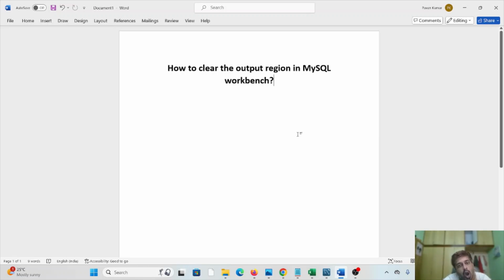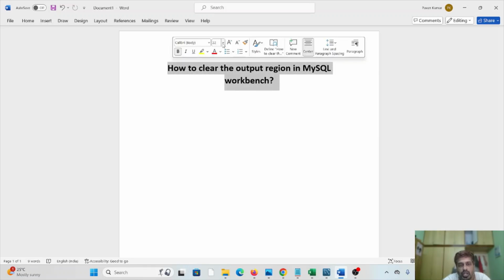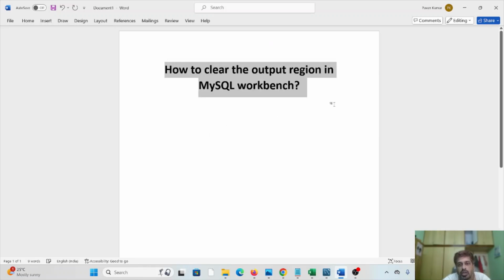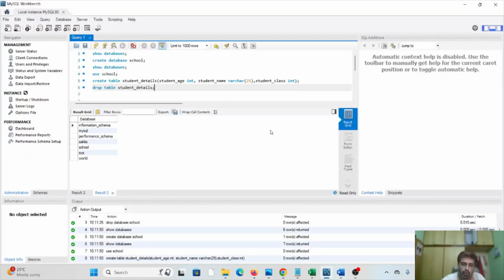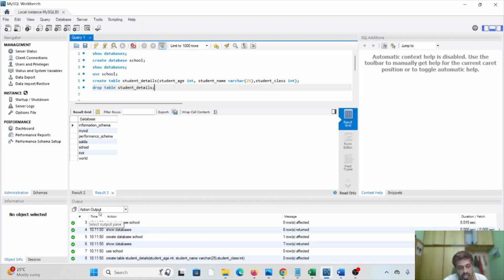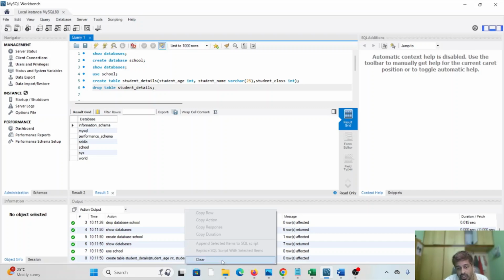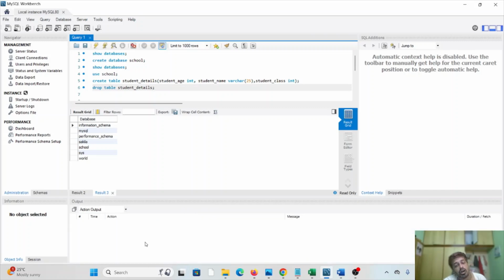How to clear the output region in MySQL workbench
lots of  ❤️❤️❤️❤️❤️